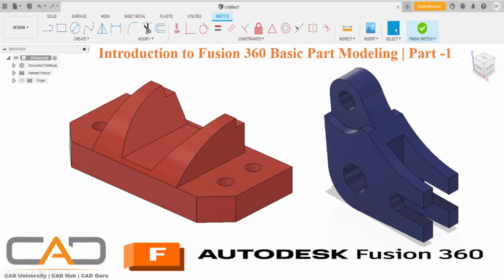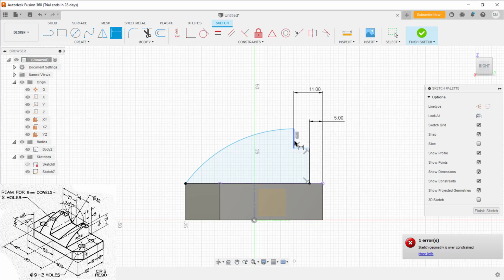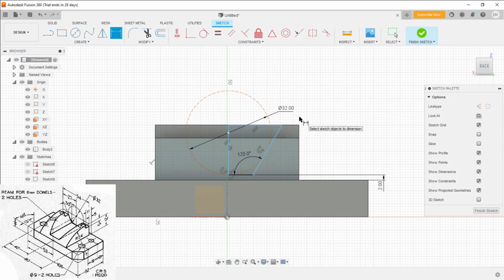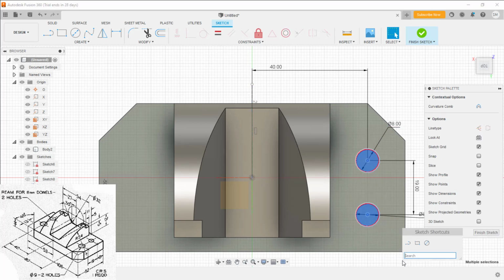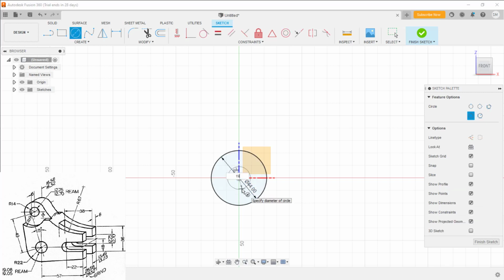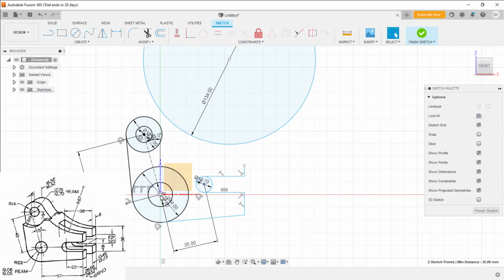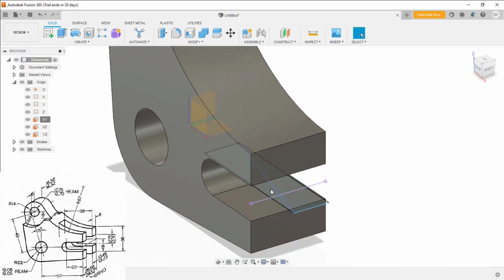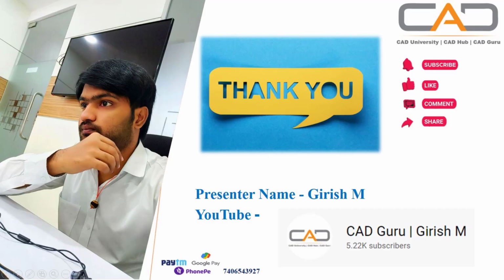3.1) Introduction to Fusion 360 Basic Part Modeling